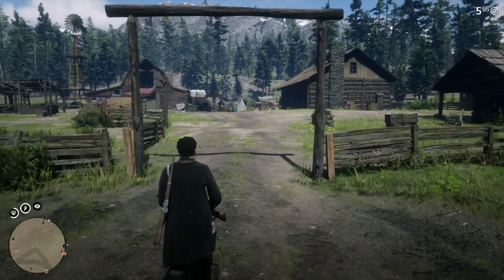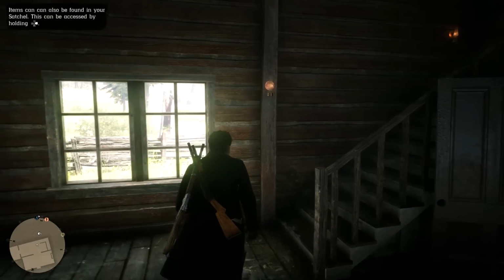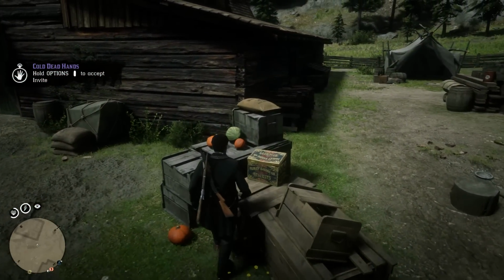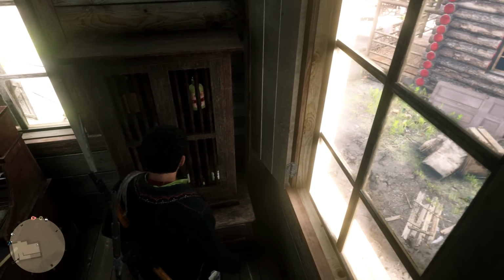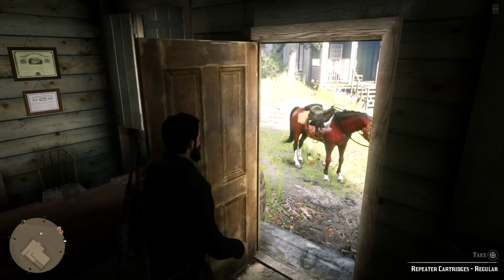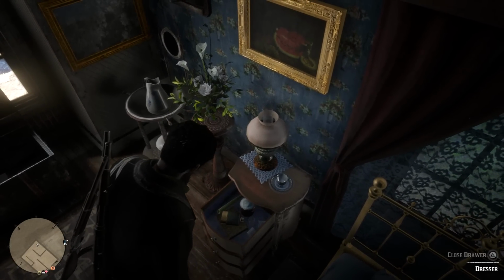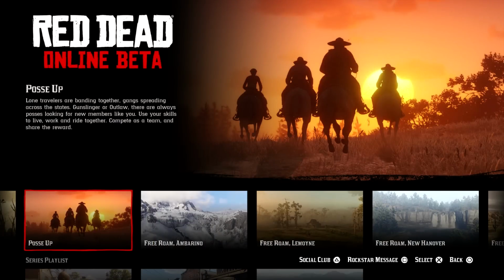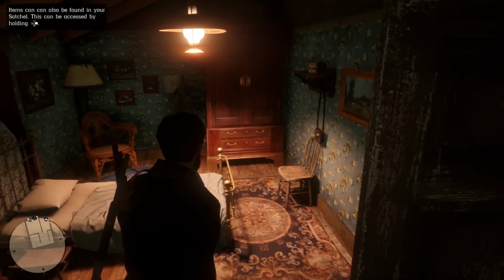Red Dead Online - How To Get UNLIMITED Money, Ammo, Food, & MORE! (Cardi's Loot City Method) 🔥💰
Gaming accounts:
► PS4 PSN: CardiLuciano
► Xbox One Gamertag: FAxCardiae